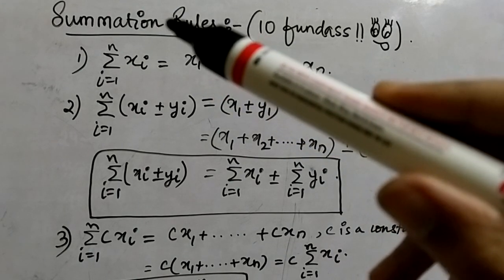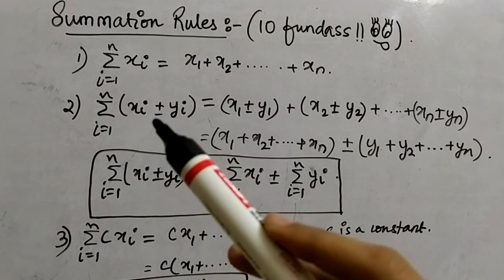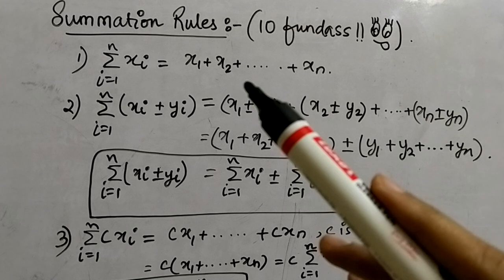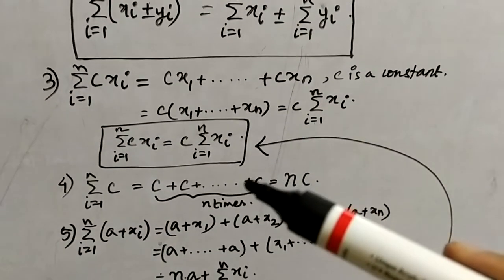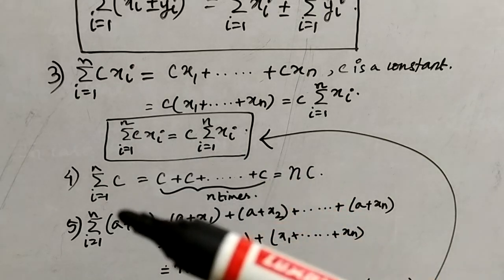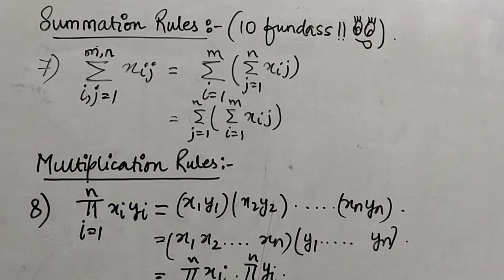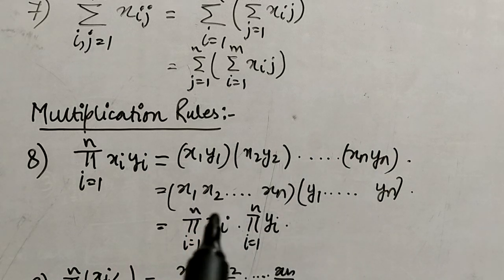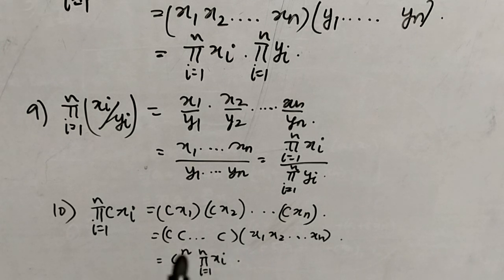10 Fundaas!! || Explained in English || Economics_Made_Easy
The summation is used in calculating many statistical tools that are useful in getting the job done. Similarly, the multiplication rules are used in many areas. The use of sigma and multiplication will get clearer via this video.

If you liked the video, do subscribe to our channel to support us and help us to make more such content for you and press the Bell Icon so that you never miss a video from us.

Introduction - 0:00
Summation Rules - 0:33
Multiplication Rules - 6:33